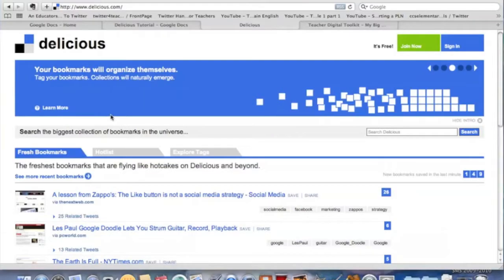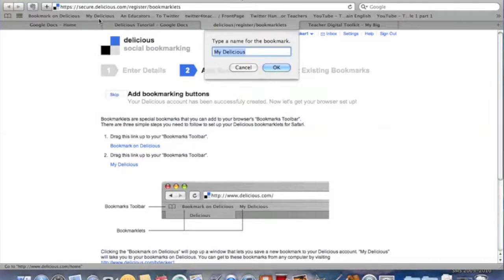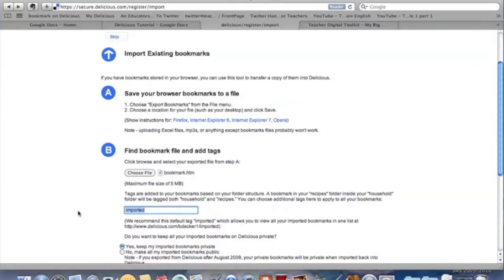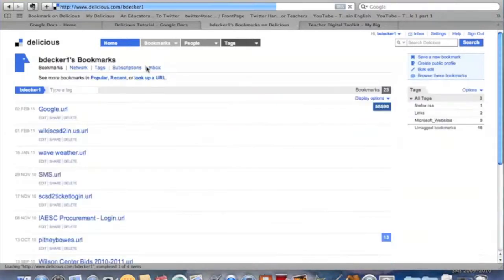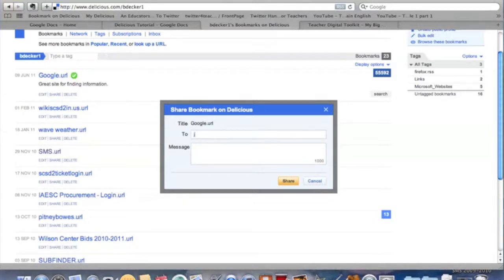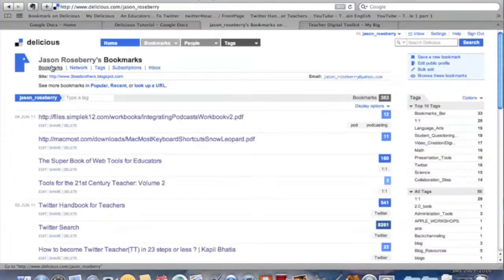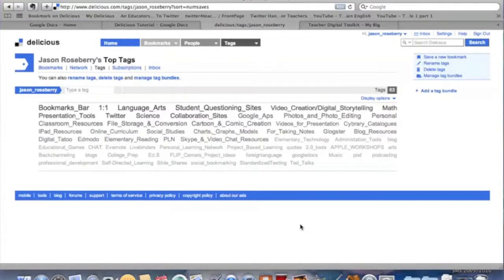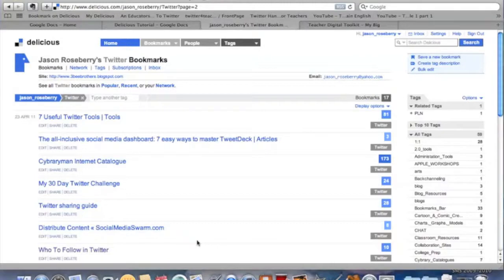Delicious Registration & Tagging.mov